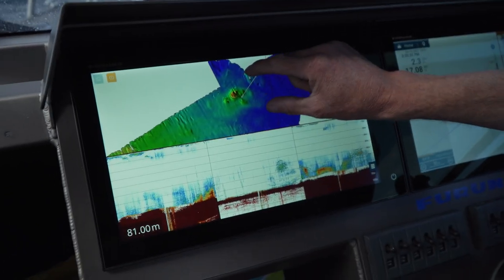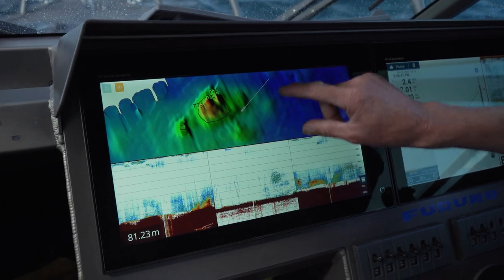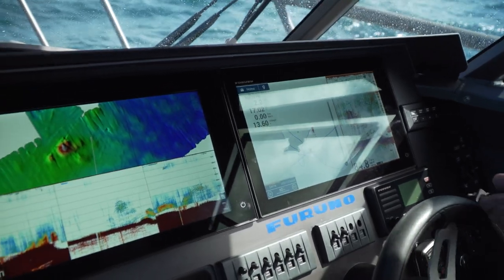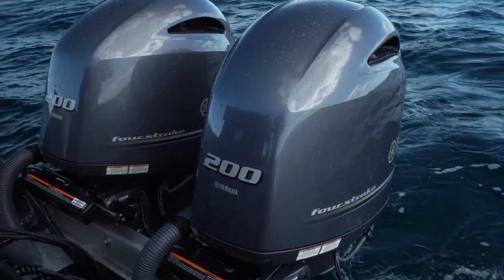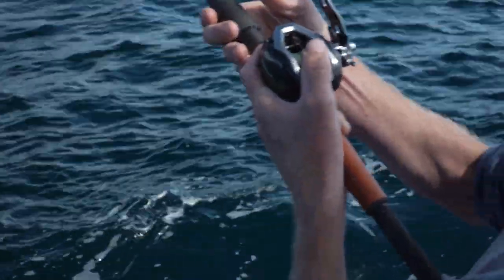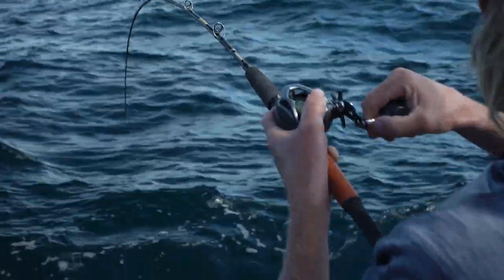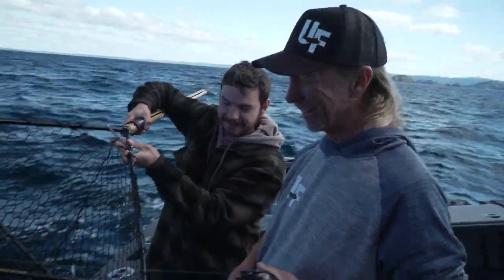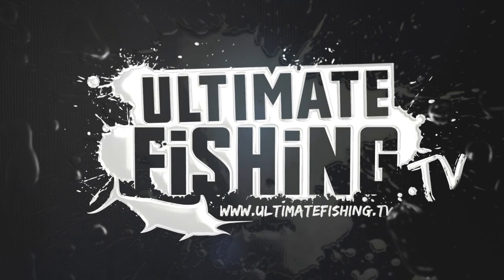How to Find a New Fishing Spot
Matt Watson shows you how he found his latest fishing spot.